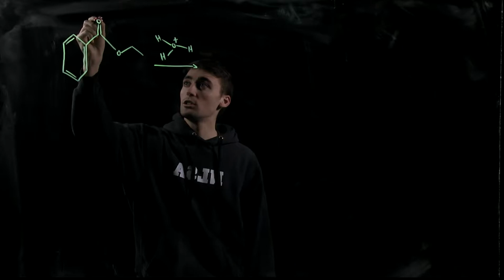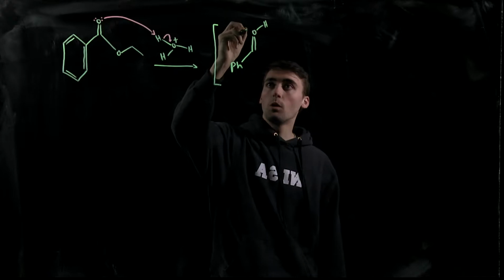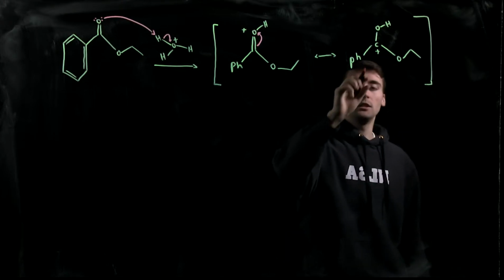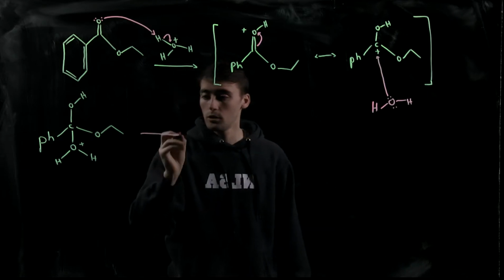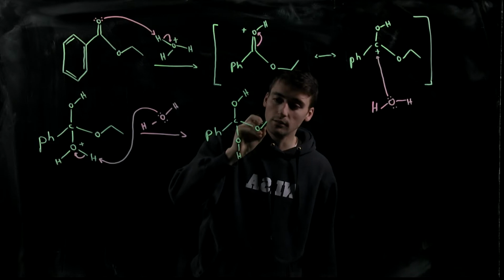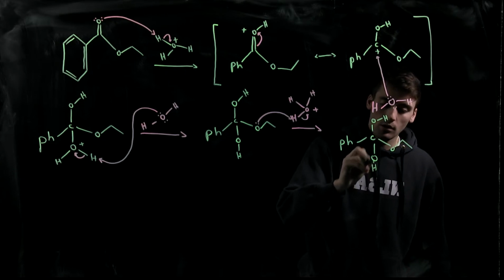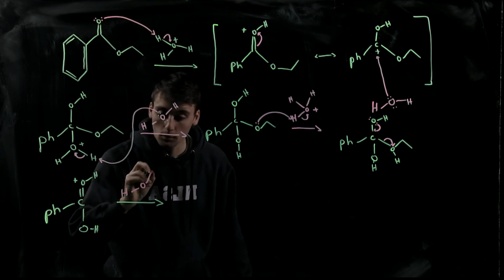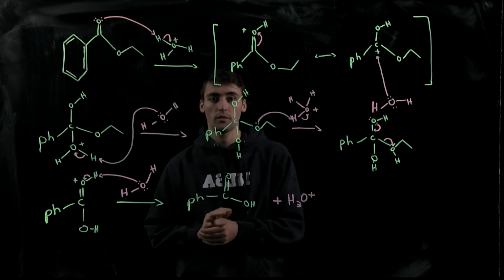Reverse Fischer Mechanism Problem (CHM 112)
Goes through a mechanism problem involving a reverse fischer.